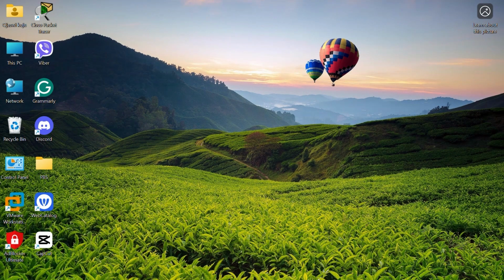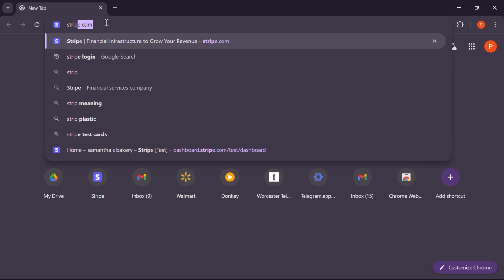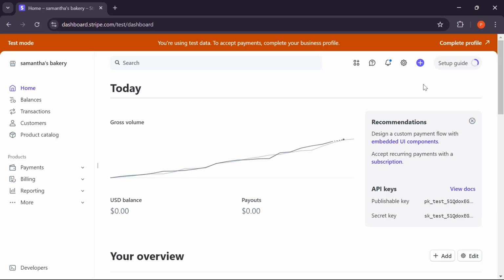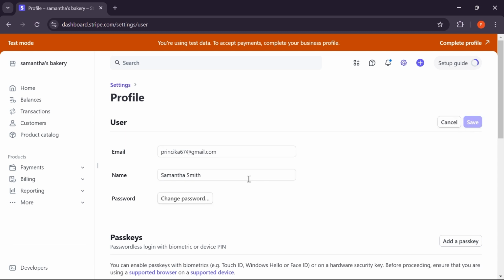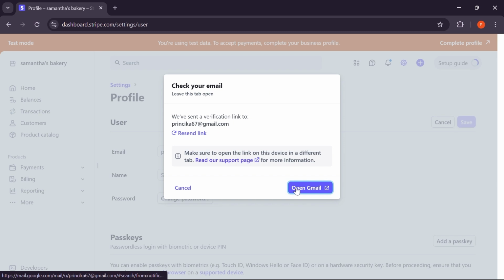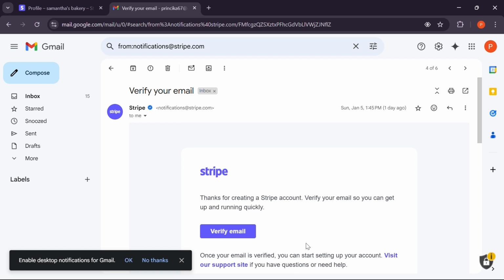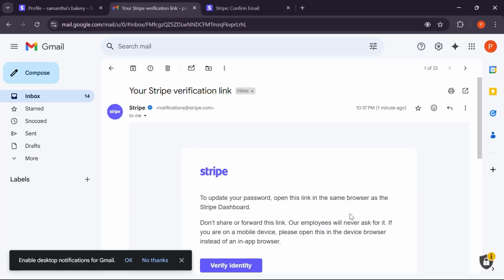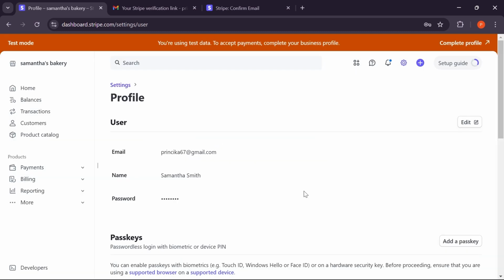How To Change Stripe Account Password 2025 | Reset Your Stripe Password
In this tutorial video we show you the easy way to change your Stripe password in laptop or pc. Watch and follow the steps as shown in video.